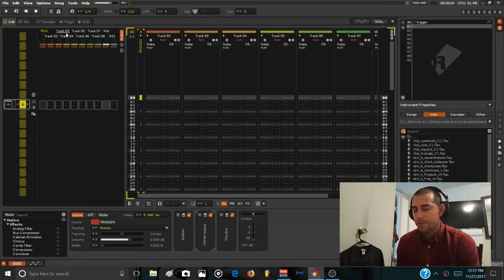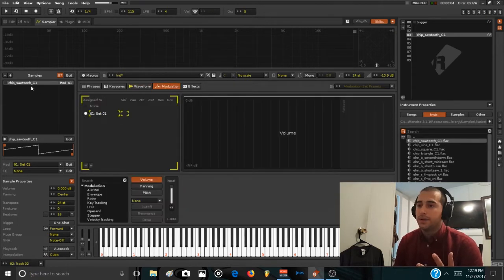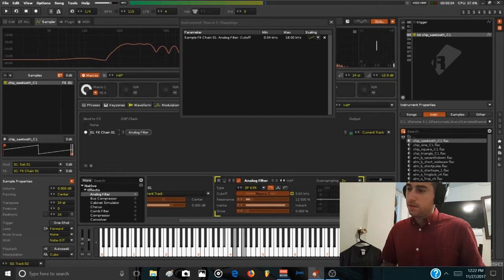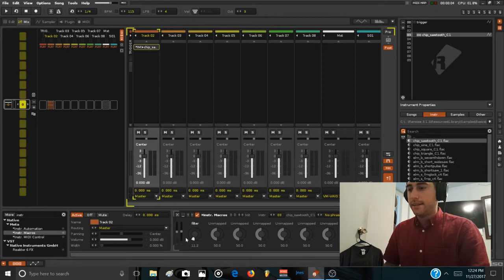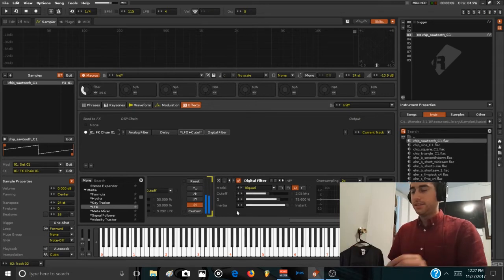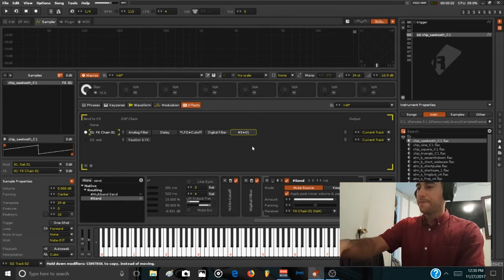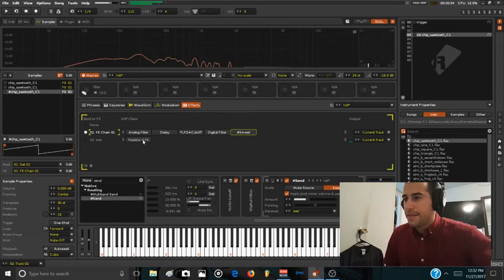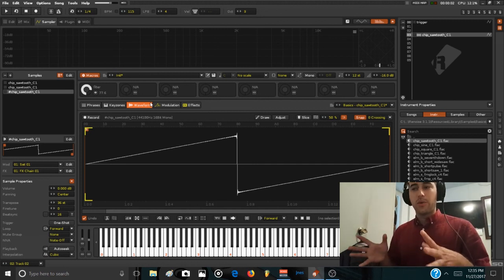Renoise beginners - sustractive synthesis pt1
1st of all "sorry" for my shitty pronunciation and the grammar errors...and actually all the errors in my speech ...

i hope that by doing this videos regularly i can improve my communication skills

this is sustractive synthesis for Renoise beginners pt1
sorry for the back ground noise..the AC in my room ...its like a noise machine ..:)